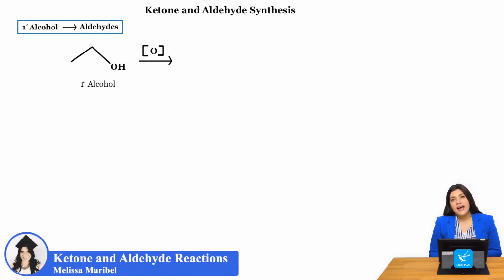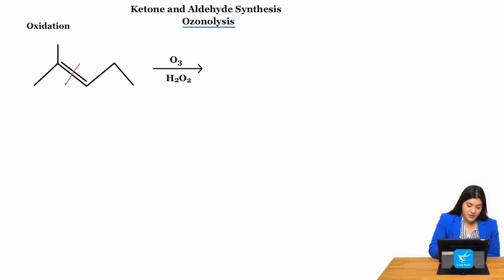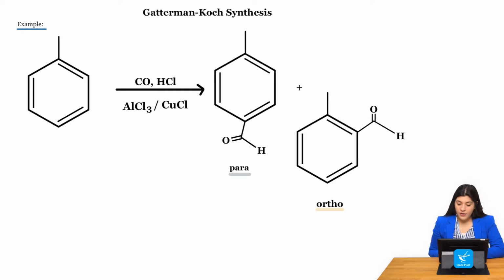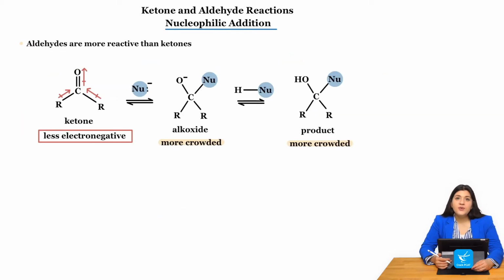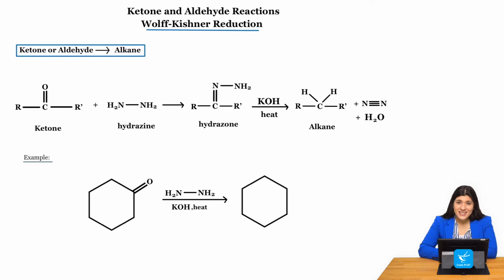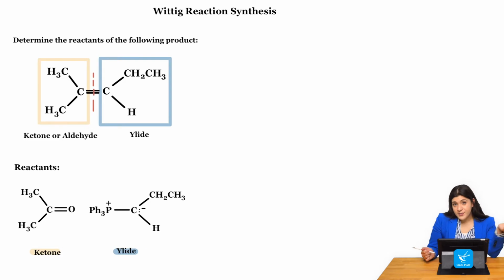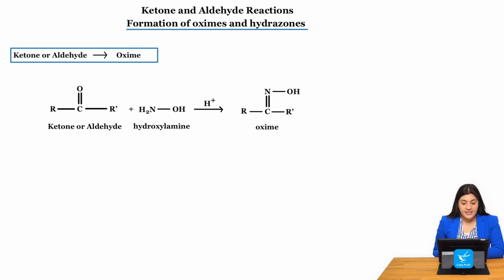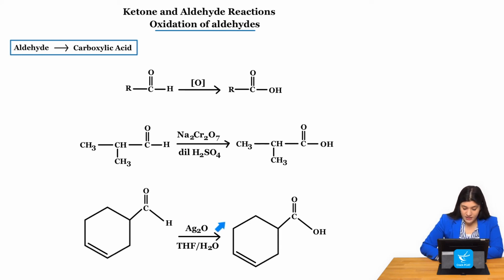PCAT Crash Course - Organic Chem Ch 17 Ketone & Aldehyde Reactions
Master Organic Chemistry and your Pharmacy College Admission Test with PCAT Crash Course Videos.